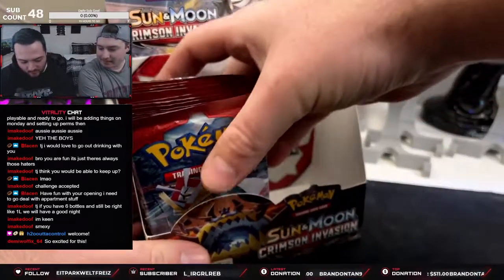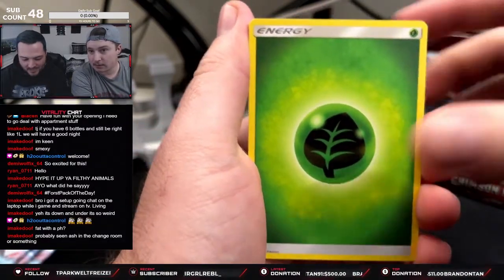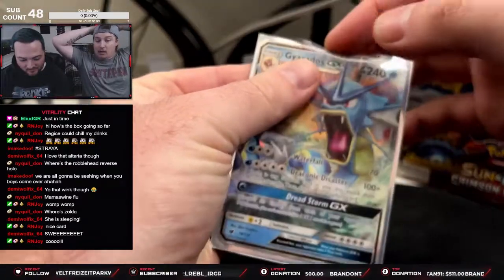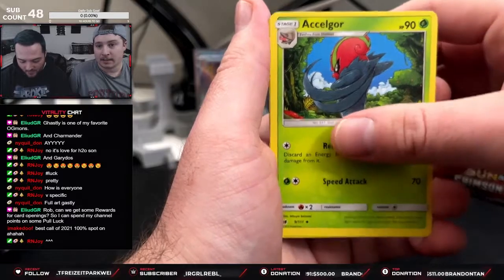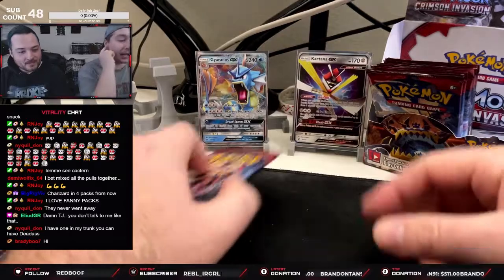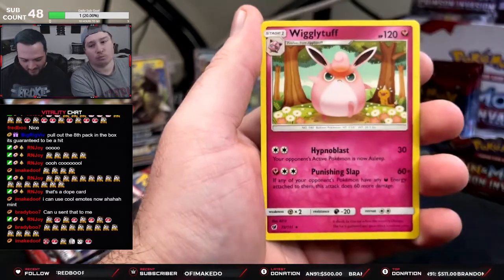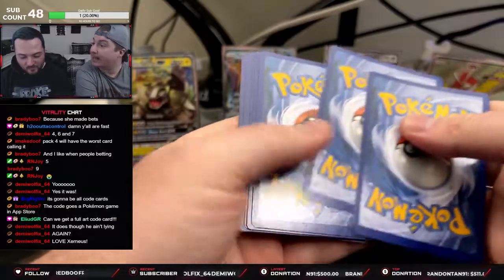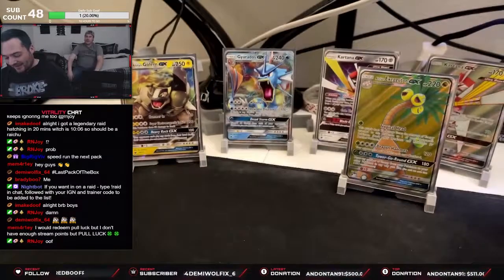VIEWER SENT ME AN ENTIRE POKEMON CRIMSON INVASION BOOSTER BOX!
Much thanks again to H20outtacontrol for sending the booster box!

I'm LIVE all the time playing Pokemon GO etc so follow the links and come hang!